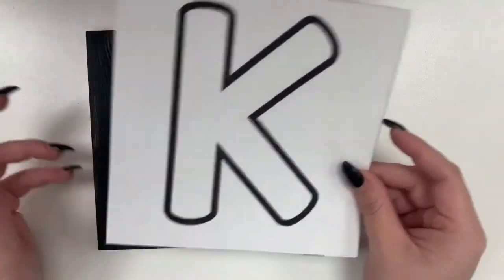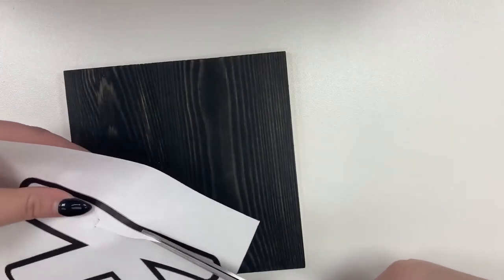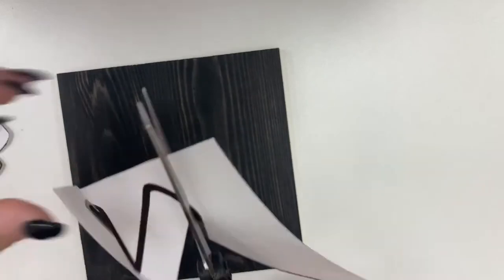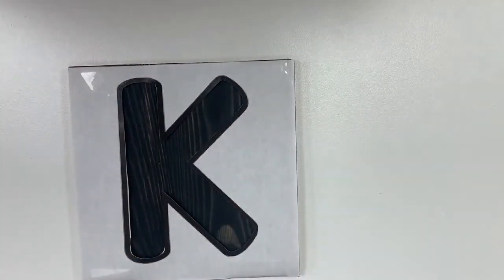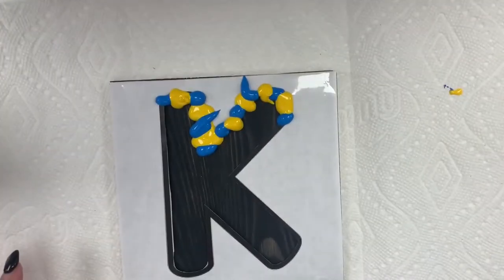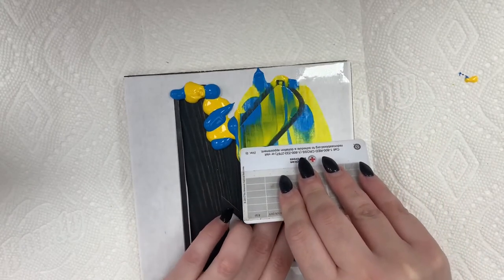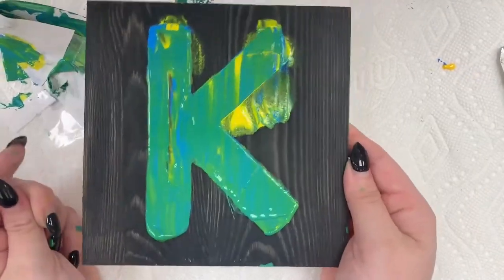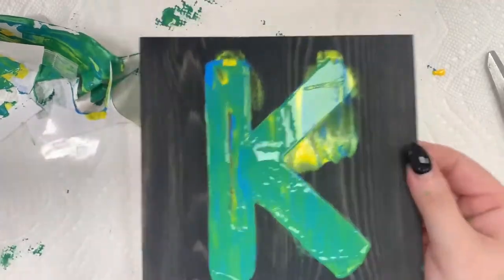Crafting with Kara for the Tuxedo Park Library Session 23, "Abstract Painting"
Abstract painting for those who have no confidence in their painting skills!

For this simple craft you will need paint, a canvas, scissors, tape and an old gift card or something rigid to move the paint.
(Designed for ages 10 and up)

Don't forget to check out TPL's Youth Services on Instagram and tag Kara with your craft! tuxedoparklibraryyouthservices@tuxedoparklibraryyouthservices